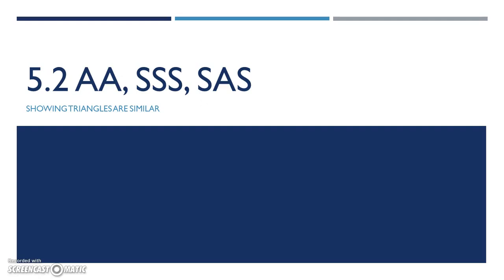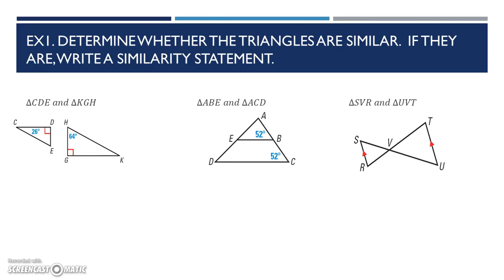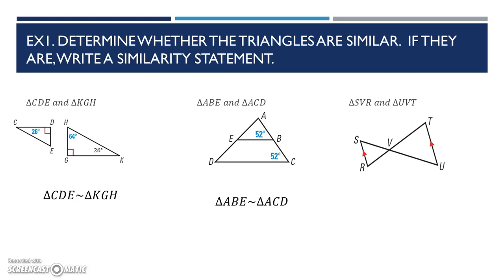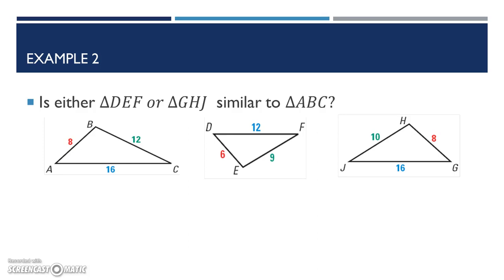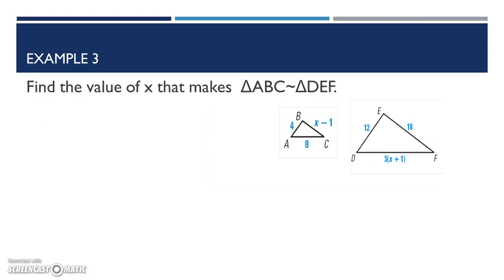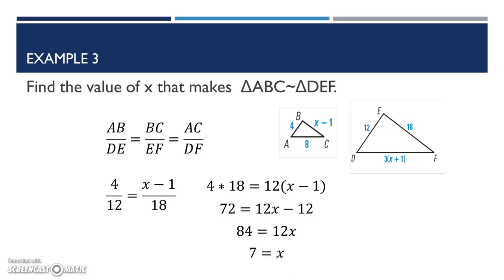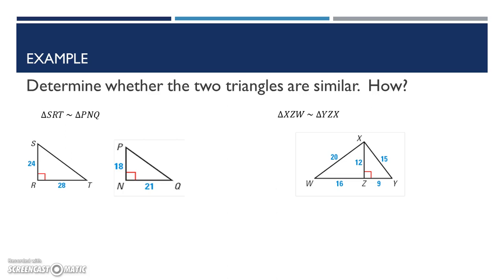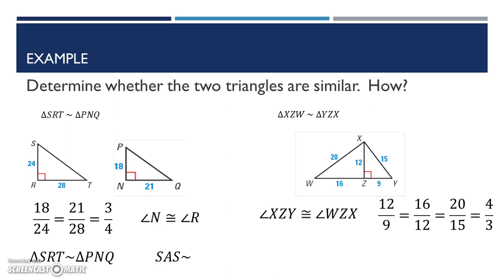5 2 AA, SAS, SSS Similarity